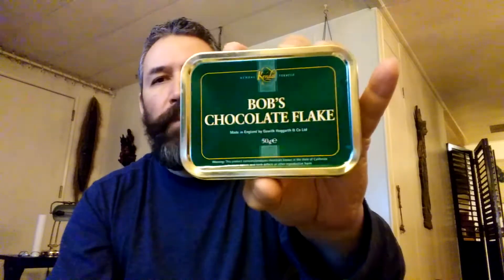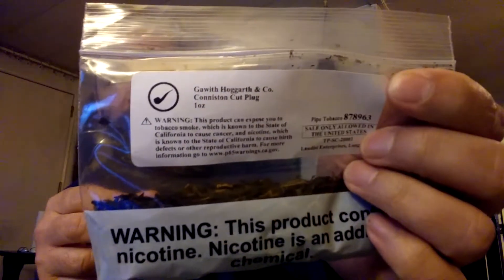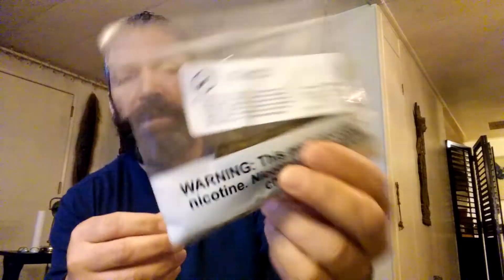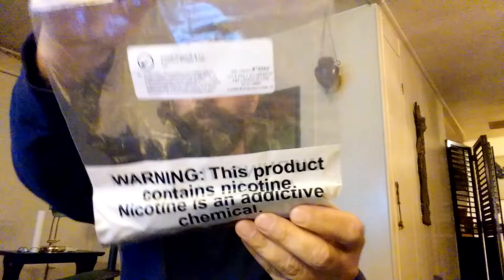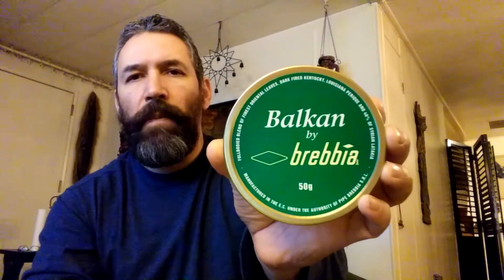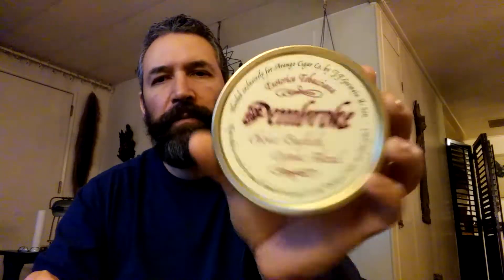First pipe tobacco purchase of 2019